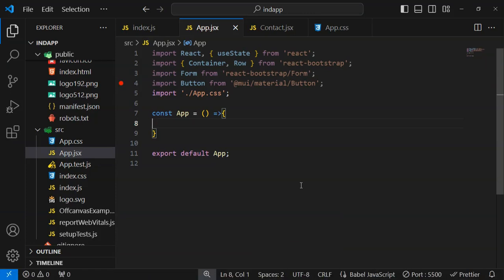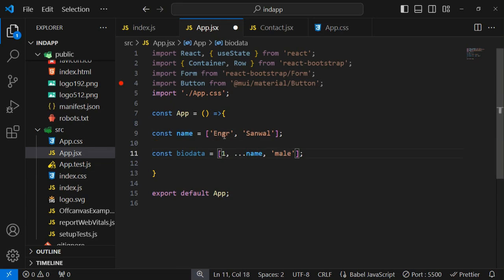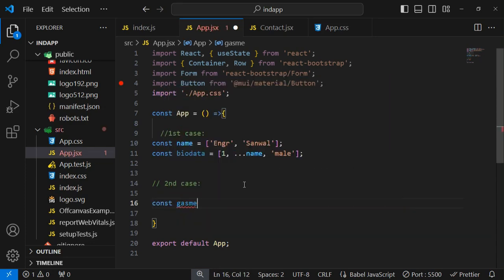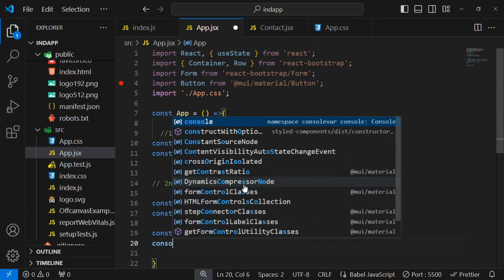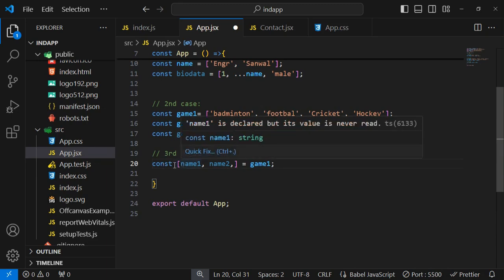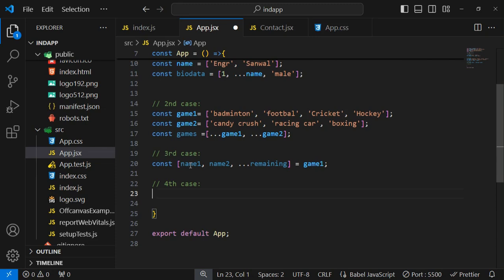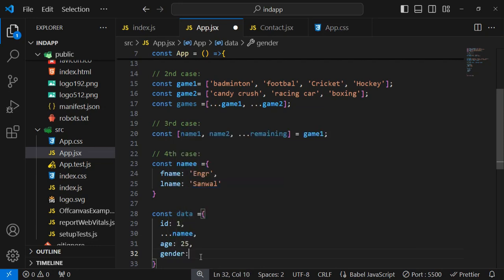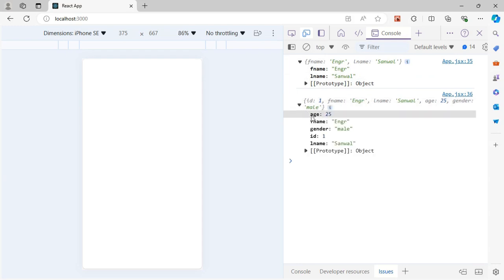Spread Operator (...) in React.js | How & Why to Use Three Dots in JavaScript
What is the Spread Operator in React.js? Also known as the three dots (...), the spread operator is a powerful feature in JavaScript and React that lets you copy, merge, and expand arrays or objects with clean, readable syntax.

🔹 In this tutorial, you will learn:
✅ What the spread operator (...) does in JavaScript
✅ How to use it for copying arrays and merging objects
✅ Practical usage in React state management with useState
✅ Real-world examples like updating nested state objects
✅ Difference between spread (...) and rest parameters

✔️ Beginners confused about the three dots syntax in React
✔️ React developers learning to manage complex states
✔️ Anyone working with arrays, objects, or forms in JavaScript